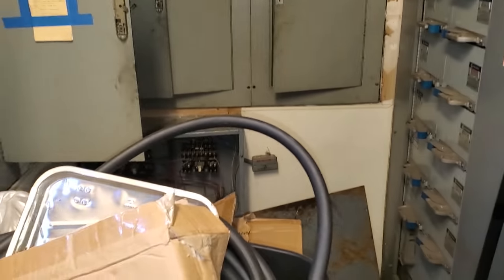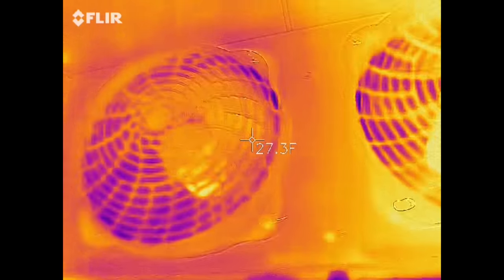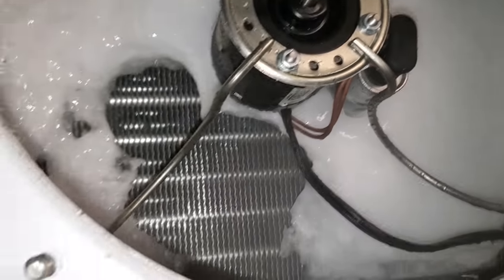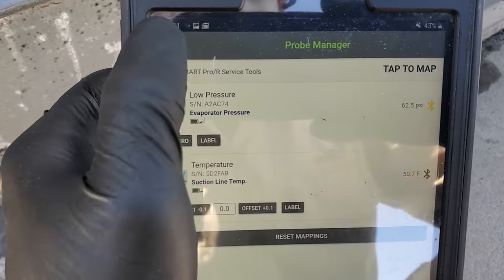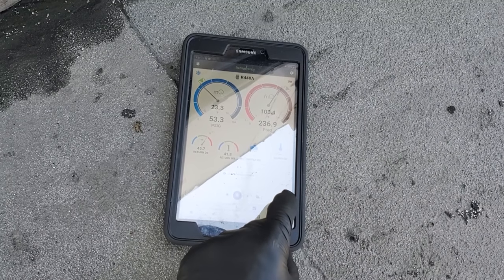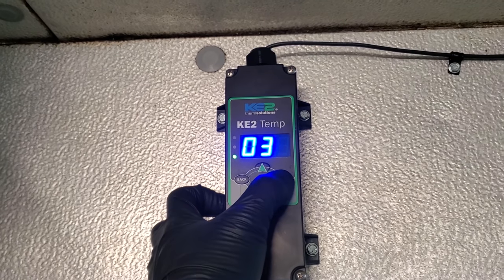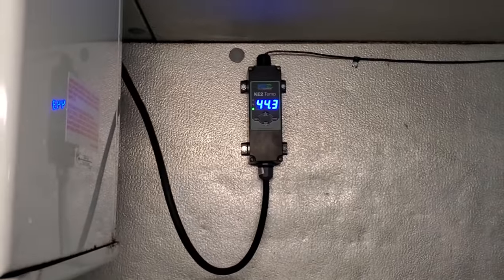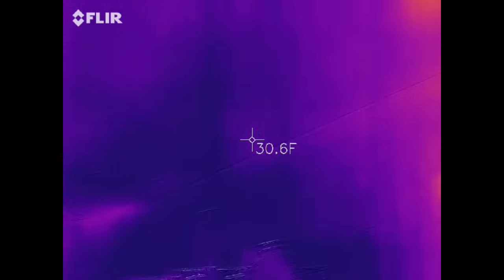WALK IN COOLER ICED UP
This was a call in the middle of the lockdown on a walk in cooler that was iced up.

TOOL LINKS
Sporlan Smart Pro R probes (sold individually so make sure to purchase all that you need)

Mailing Address
HVACR VIDEOS
12523 LIMONITE AVE.